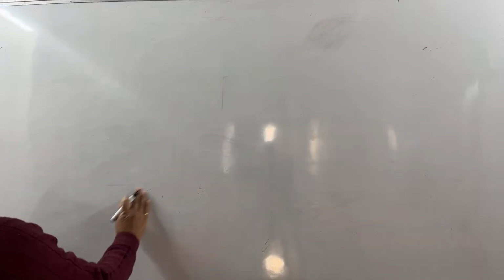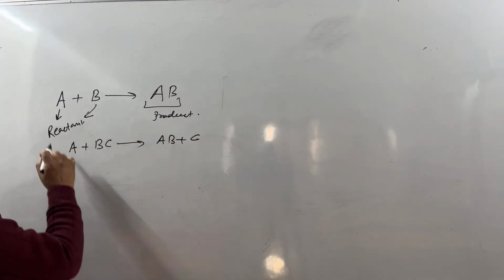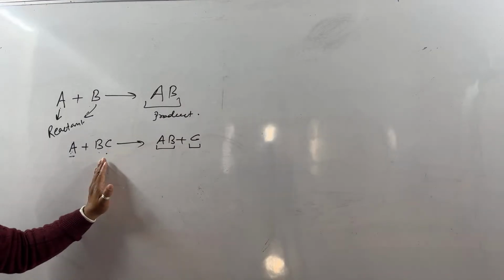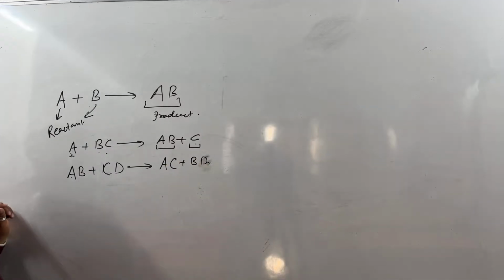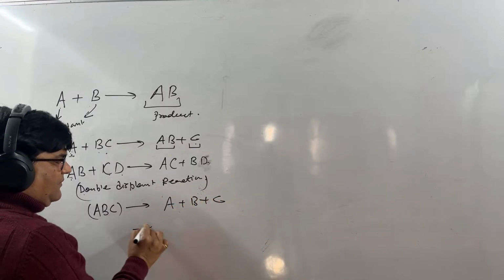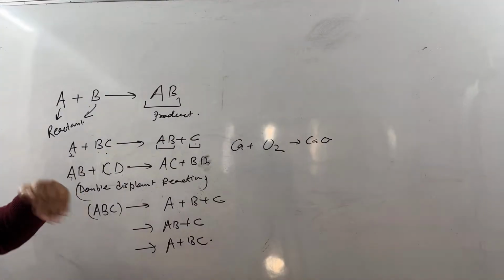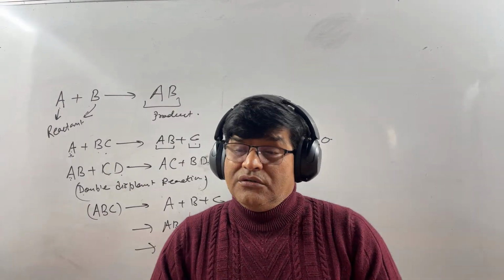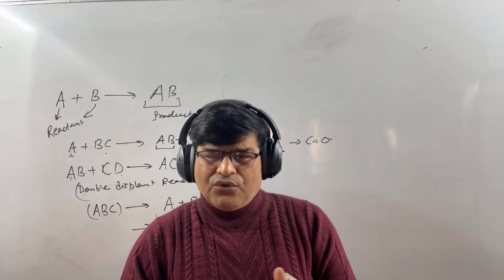RAMSIRCLASSES NEET IIT and foundation is live